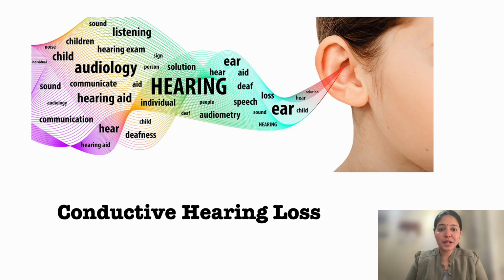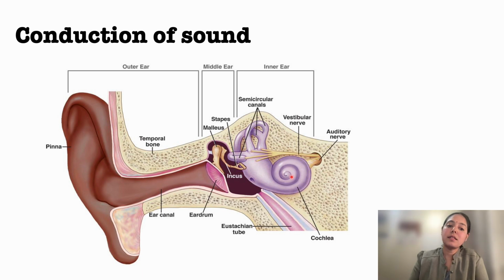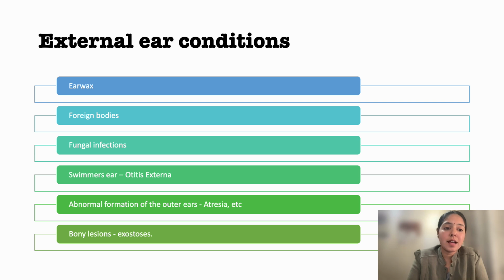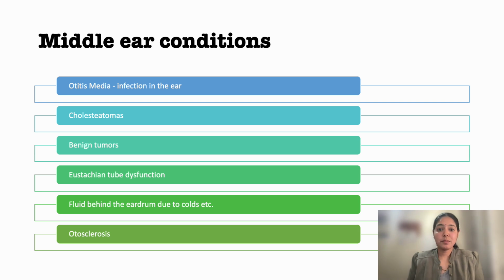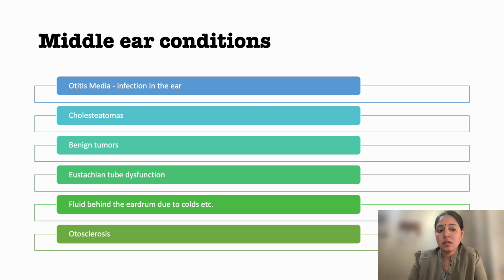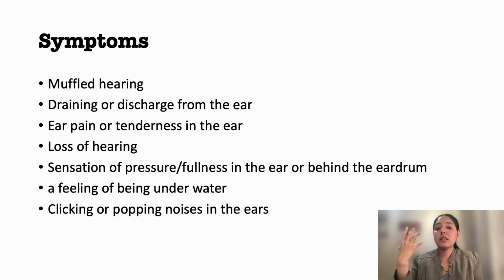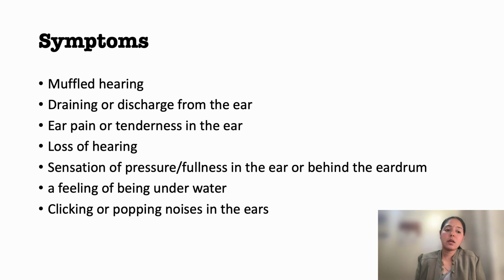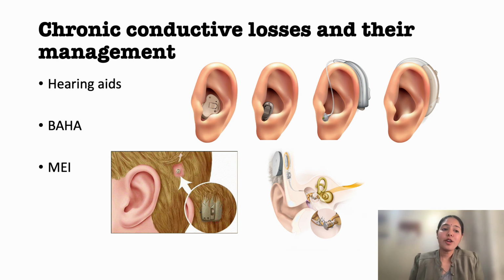What is conductive hearing loss??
If you have recently been experiencing ear pain, have any discharge from your ears or have discomfort in yor ears along with difficulty to hear people, then you may be experiencing conductive hearing loss.

This video gives a general outline about what causes conductive hearing loss, the signs and symptoms that you need to look out for.